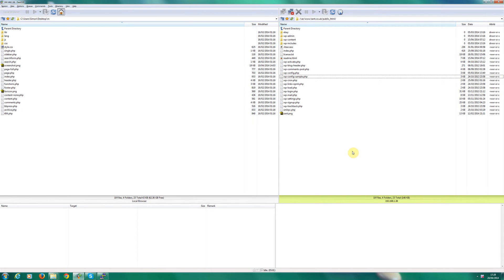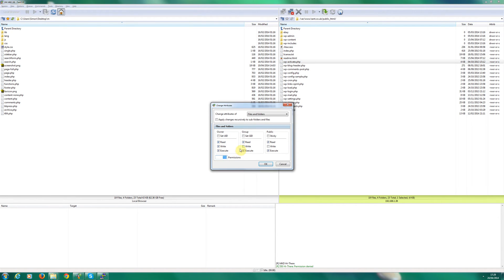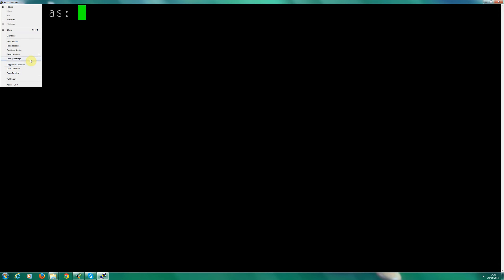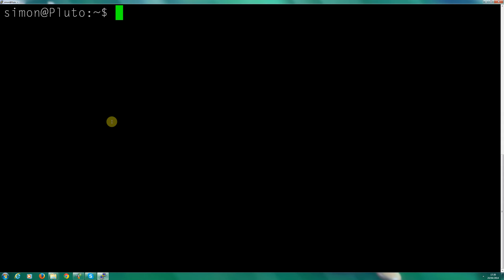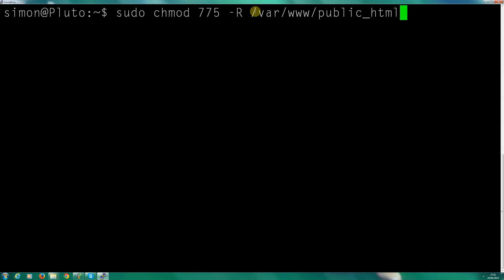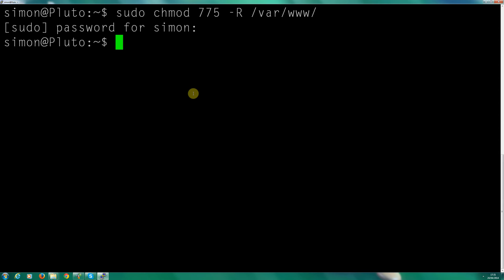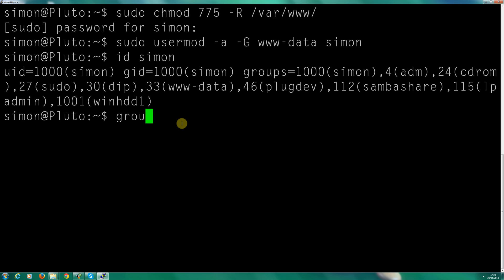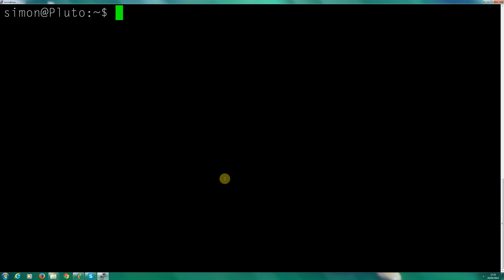Add a user to the Apache WWW-Data group in Linux and Ubuntu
This is a quick tutorial on how you can add a user to the Apache WWW-Data group in Linux and Ubuntu. This will allow you to login via SFTP or FTP and make changes to the /var/www/ or public_html folder without permission denied errors. This guide covers both usermod and chmod settings.

Reference
sudo chmod 775 --R /var/www/
sudo usermod --a --G www-data your-username
id your-username
groups your-username